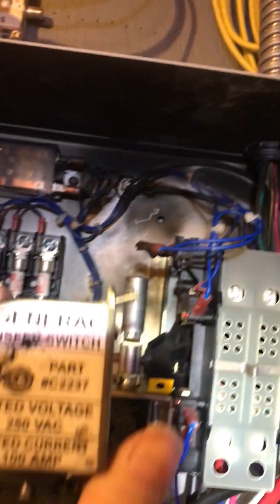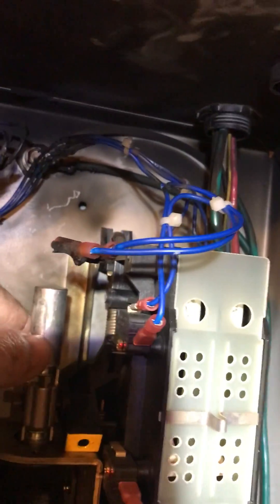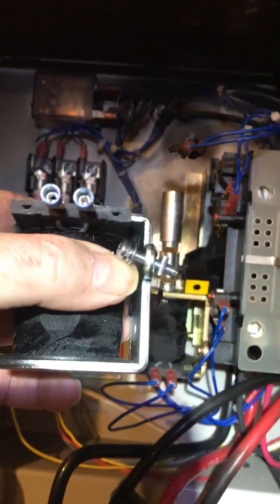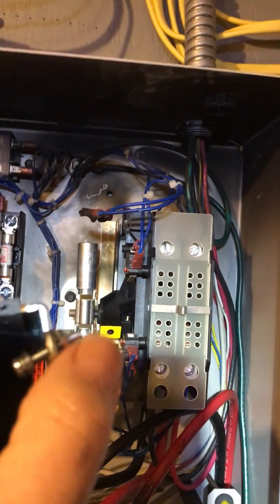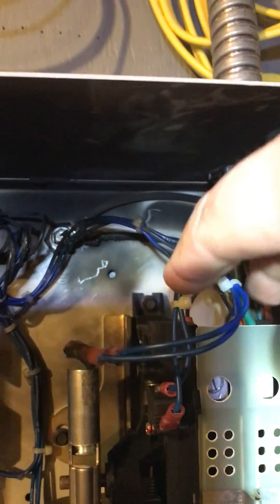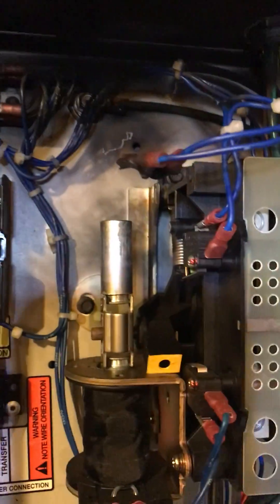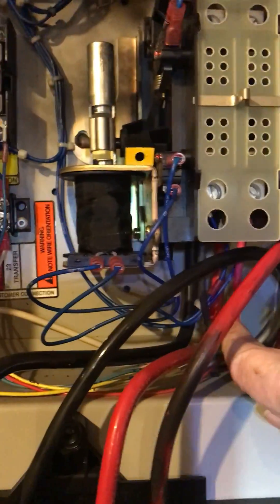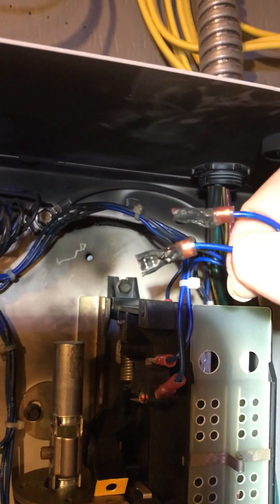REPLACING C1 COIL AFTER A CATASTROPHIC FAILURE IN GENERAC RTS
This is not an easy task even when you make yourself safe by removing power.
The flange on the backside of the coil must go in between the brass looking bracket and the Transfer Switch itself. The head of the screw, and the washers must drop on the left side of the brass looking bracket. The square nut must drop into the black plastic slot of the transfer switch. The screw is just long enough to perform the task. A test of patience at best.
The front screw is much easier to work with. In sight and much more accessible.
Then the coil must drop over the top of the metal plunger and onto the nipple which passes through the backside of the coil.
Tightening the screw in the back is the second test of patience. You can barely see it through the right side of the coil and the fuse block interferes with the miniature screwdriver you need to get in there to tighten the screw.
You don't need loose metal parts inside an electrical enclosure.
It took me two hours to get the coil in and everything back in place and tested.
Generac needs a little better protection from brown outs.